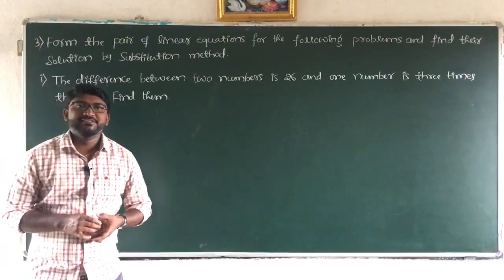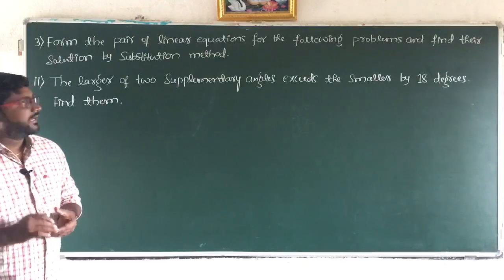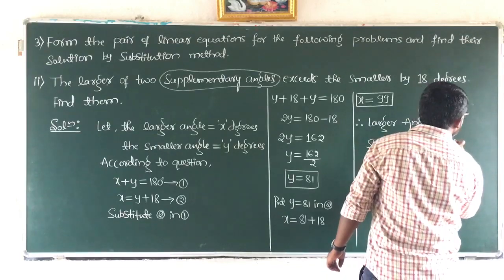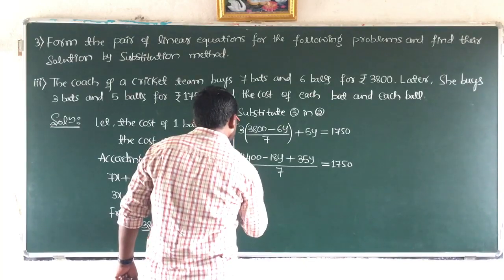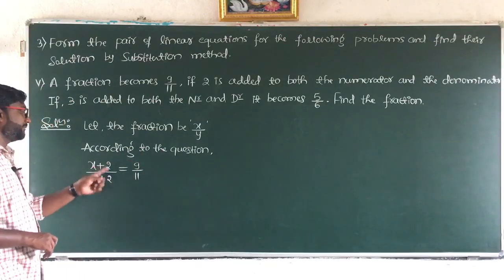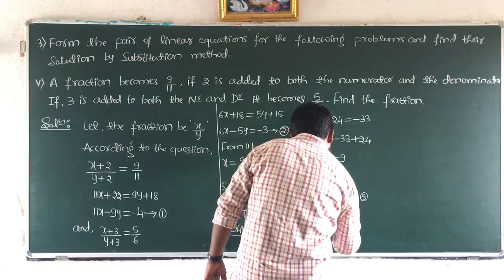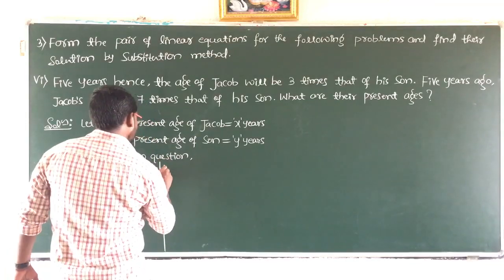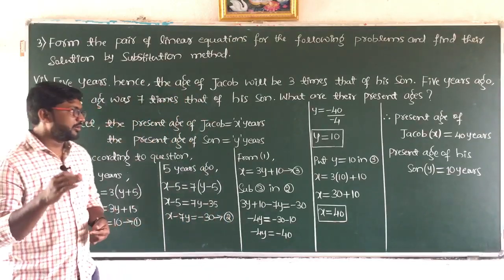Class 10 Maths | Pair of Linear Equation in Two Variables | Exercise 3.3 (Q.3 i,ii,iii,v,vi)